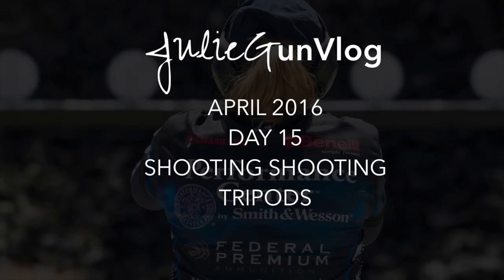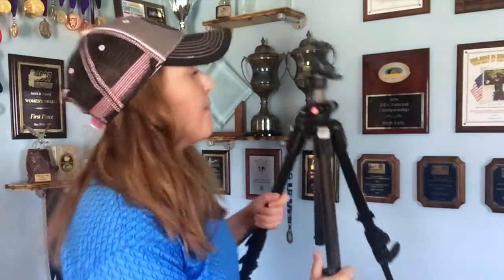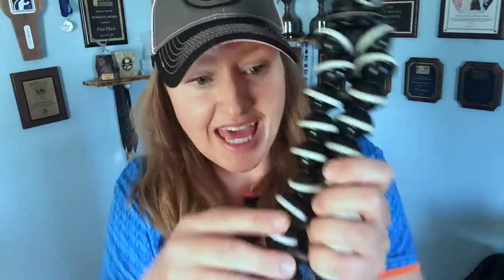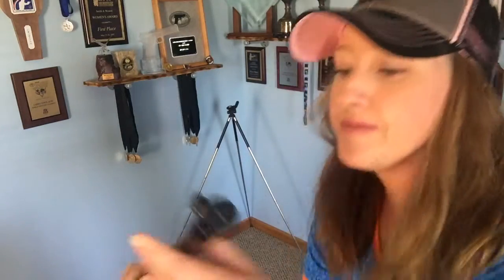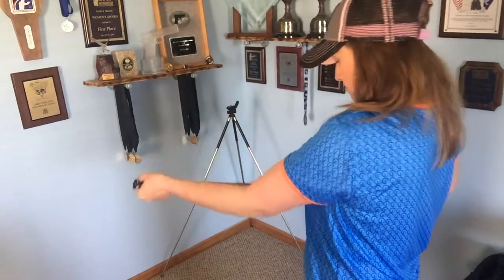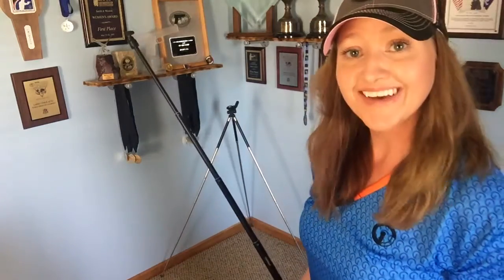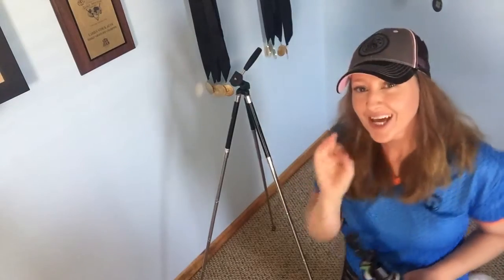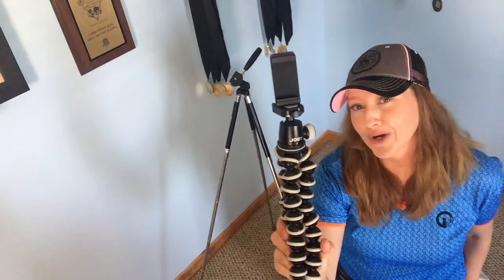How I Shoot Shooting: Tripods | JulieG.TV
You can obsess over camera gear and editing software, but don't forget about tripods! Light, versatile tripods will not only help you get great shooting footage, you'll be able to haul them around easily with all your other gear.

Special thanks to WomensOutdoorNews.com for the collab idea.

Follow me elsewhere:
Instragram - @juliegolob (day in the life, snapshots from travels)
Facebook - @juliegolob1 - (link love, photos, live video, my main hub for social shares)
Twitter - @julieg1 - (lots of link love and more political 2a)
Periscope - @julieg1 - (what’s up Wednesdays and live coverage)
Snapchat - @juliegolob (day in the life)

All views and opinions expressed are solely mine and do not represent that of my partners and/or sponsors.

Author Julie Golob is one of the most accomplished professional shooters in the world with more than 120 championship titles in international, national and regional marksmanship competitions in 7 different shooting disciplines. A veteran of the elite U.S. Army Marksmanship Unit, she was named both U.S. Army Female Athlete of the Year and AMU Athlete of the Year. Serving as the captain of Smith & Wesson's shooting team her list of titles include the prestigious Bianchi Cup, Steel Challenge, USPSA, IDPA and IPSC competitions and SHOT Business Person of the Year. Her book, SHOOT: Your Guide to Shooting and Competition, is a comprehensive primer on shooting sports. Julie is a dedicated ambassador and shares her passion for gun safety, shooting sports and hunting as an outdoor television personality, instructor, guest speaker and through her resourceful